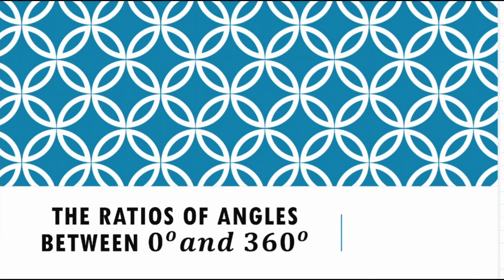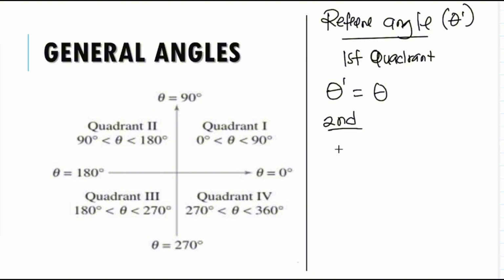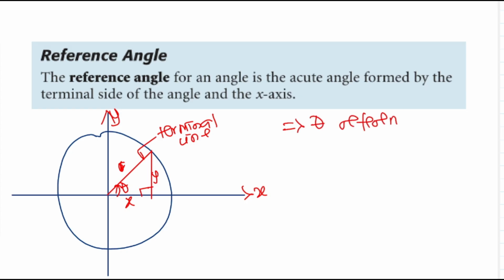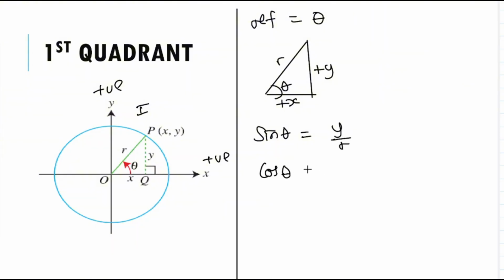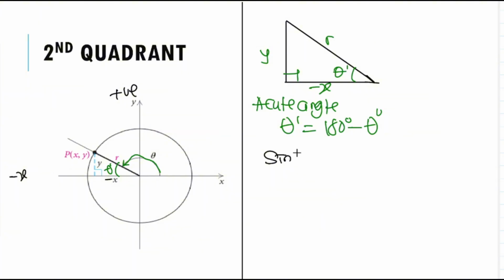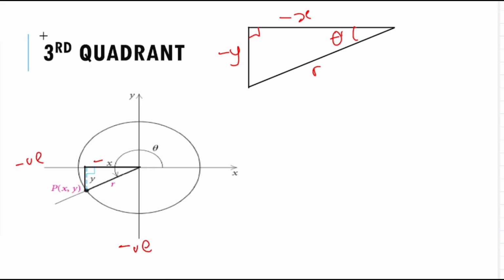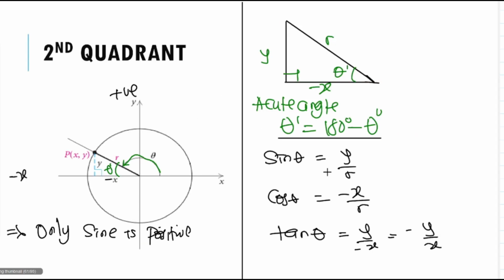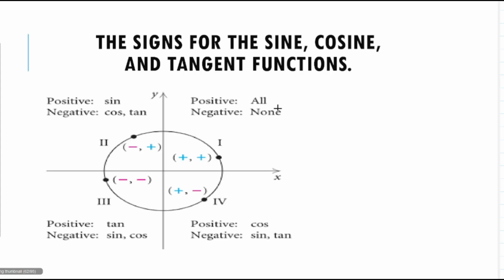Trigonometric Functions of Angles 0°–360° | Sine, Cosine & Tangent 1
Learn how to evaluate **trigonometric functions for angles between 0° and 360°**, including sine, cosine, tangent, quadrants, signs, and reference angles.

Ideal for **trigonometry, vectors, engineering mathematics, AI and machine learning foundations**.